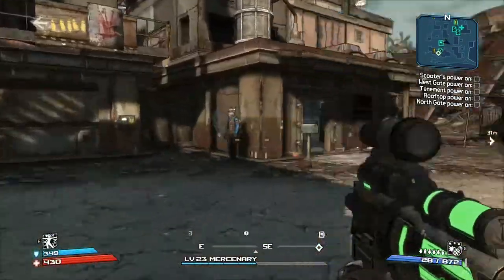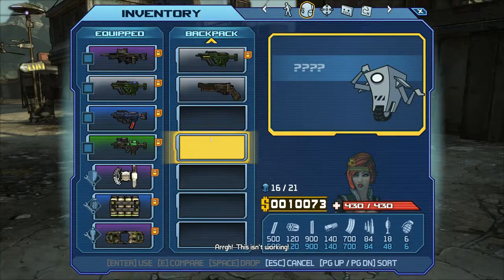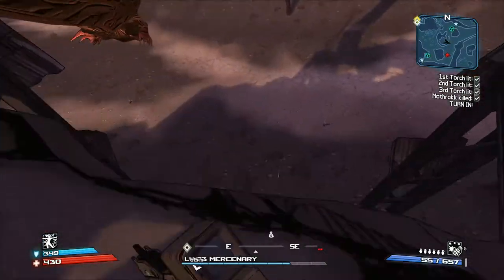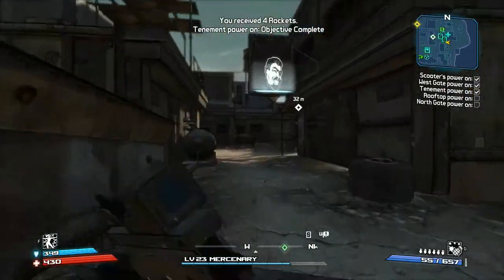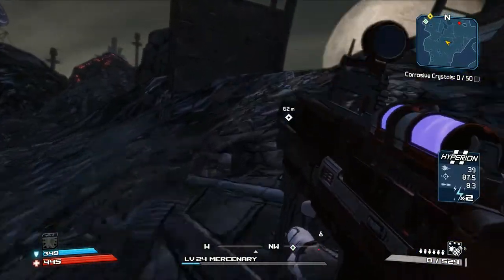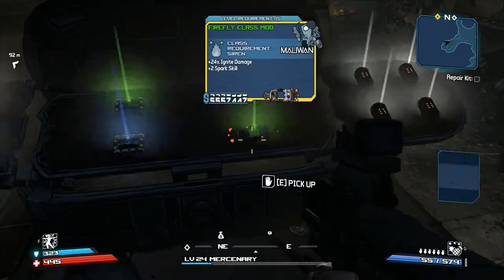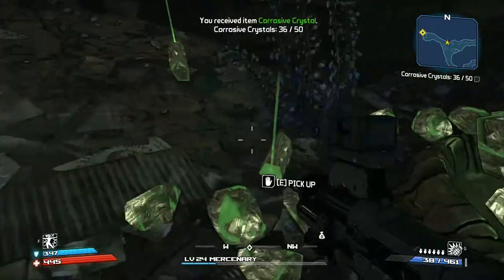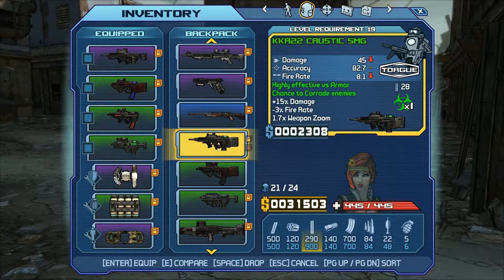Borderlands GotY Enhanced Edition New Haven and Tetanus Warrens Missions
Hello and welcome to Lord Fenton Gaming plays Borderlands Game of the Year Enhanced Edition. I am your host Lord Fenton. In today's Borderlands GotY Enhanced Edition video, I am going to show everyone not one but two storage decks, all the New Haven Story and Side missions before moving on and finally hitting up the Tetanus Warrens. Yes I am going to be facing King Wee Wee. The original Borderlands game including the original Game of the Year Edition, King Wee Wee is not farming. This version he is since I did an off screen test after filming to confirm it. Still this video will be loaded with missions to do along with storage decks.

Intro - 0:05
Start of Is T.K. Okay? Side Mission - 0:47
Grab Side Missions from Bounty Board - 1:13
Start Claptrap Rescue: New Haven - 1:27
Repair Kit here - 1:55
Turn in for a very nice Storage Deck - 2:15
Free Chest thanks to repairing Blue and White Claptrap - 2:45

Resuming Is T.K. Okay? Side Mission in Fyrestone area - 3:59
Location of T.K. Baha - 4:47

NOTE: At this point it is ok to loot T.K. Baha's House. There is a red chest inside.

Start of Like A Moth To Flame - 4:56
Location of Torches - 7:10

NOTE: Use the mountain wall and the metal structures as shielding. You will get hit HOWEVER it will not be the full damage. I'd advise AGAINST using your outrunner to attempt to kill Mothrakk.

Mothrakk fight - 7:35
Mothrakk dead - 8:36

Start of Power to the People Story Mission - 10:23
Scooter's Power - 10:26
West Gate Power - 10:39
Tenement Power - 11:04
Rooftop Power - 12:07
North Gate Power - 12:19

Turn in for Like A Moth to Flame - 12:27
Turn in for Is T.K. Ok? - 12:48
Turn in for Power to the People Story Mission and Start of Seek Out Tannis Story Mission - 13:08

NOTE I am not doing the Seek Out Tannis Story Mission and all the Side Missions. I will mark those in the next video. That is in the next video with a bunch of other ones. So now it's onto the Tetanus Warrens!!!

Start of Corrosive Crystal Harvest and King Tossing Side Missions - 14:15
Location of Tetanus Warrens - 16:10
Corrosive Crystal Here - 16:35
Corrosive Crystal Here X 2 - 16:51
Corrosive Crystal Here - 17:37
Corrosive Crystal Here - 17:58
Start of Claptrap Rescue: Tetanus Warrens - 18:19
Corrosive Crystal Here - 19:19
Corrosive Crystal Here - 19:34
Jump here like in the video - 20:34
Jump here again like in the video - 20:40
Repair Kit - 20:48
Corrosive Crystal Here - 21:11
Corrosive Crystal Here - 21:21
Corrosive Crystal Here - 21:38
King Wee Wee Fight - 22:43
King Wee Wee is down and his loot drops - 23:02

NOTE: You can enter and exit the game and yes you can FARM King Wee Wee. I tried it again to see if the Enhanced edition of this game does it and it does.

Turn in for both Tetanus Warrens Missions - 25:03

We have lost T.K. Baha. The good news is that King Wee Wee is farmable if you are playing the Enhanced Edition and two free Storage Decks!!!